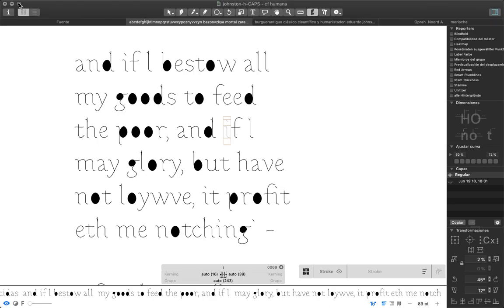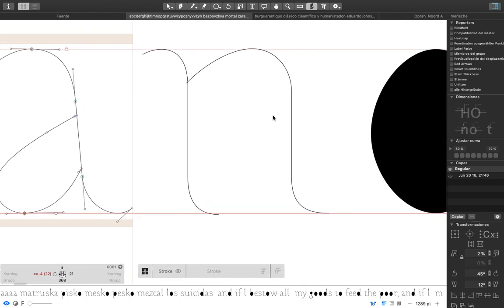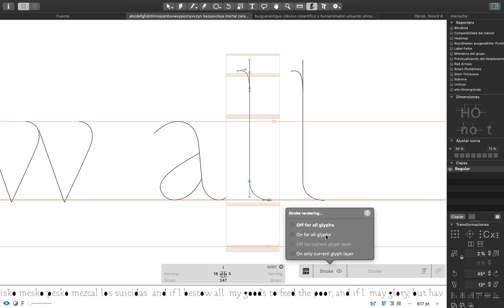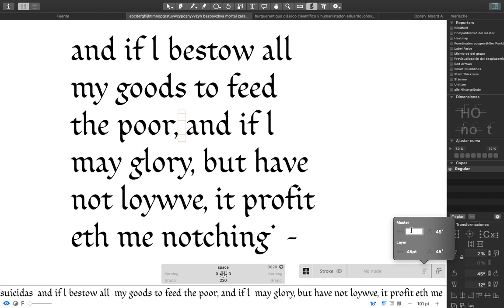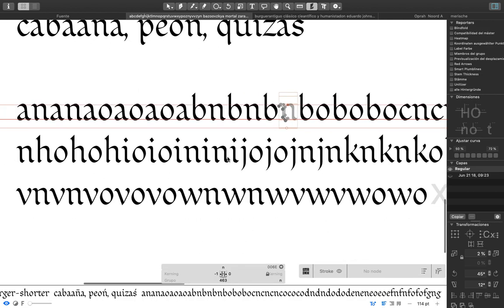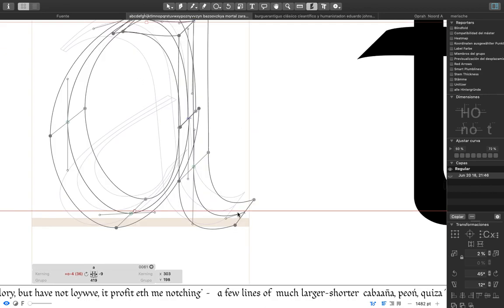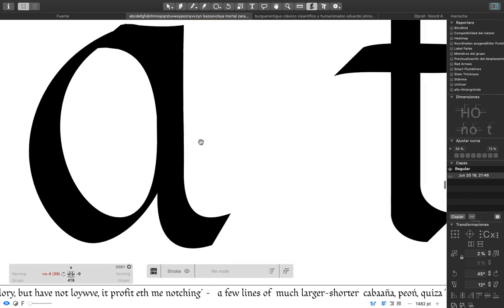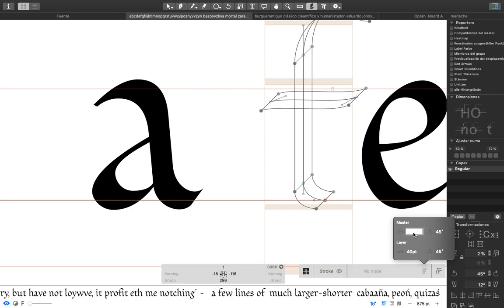Johnston typeface revival by Joaquím Contreras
Skeleton-based font revival of Johnston made by Joaquím Contreras.